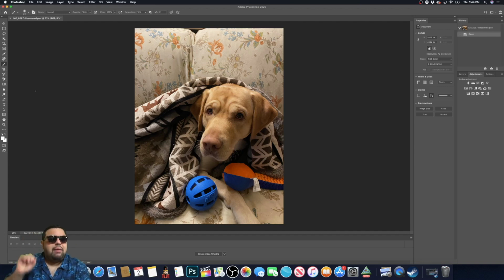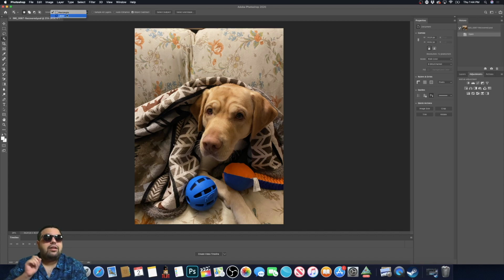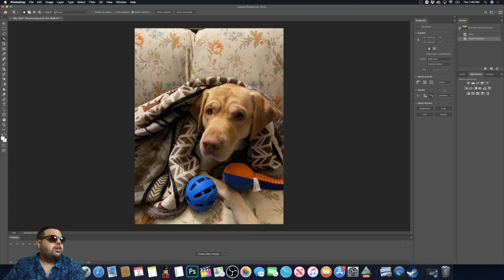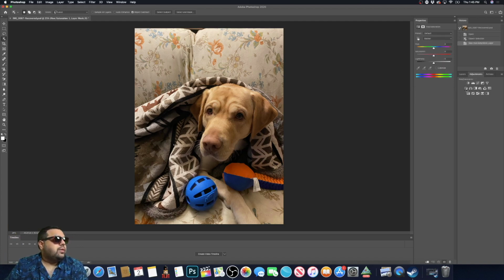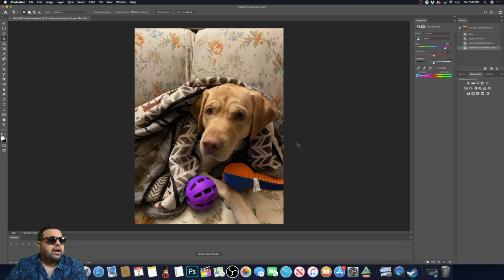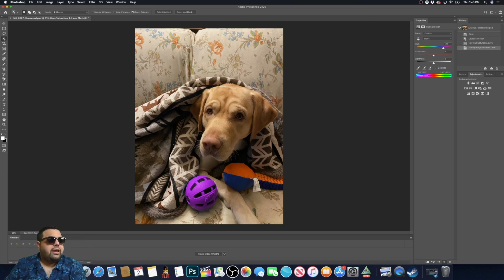Object selection tool Photoshop CC - Tutorial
Object selection tool Photoshop CC in today's video I will show you how to quickly select an object inside of Photoshop using the Photoshop object selection tool. The object selection tool inside of Photoshop makes it very simple and quick to select an object from my photo.

Send Mail To:
257 Northfield Road